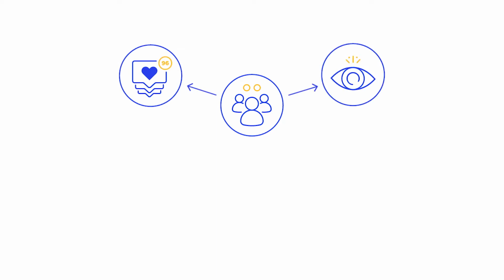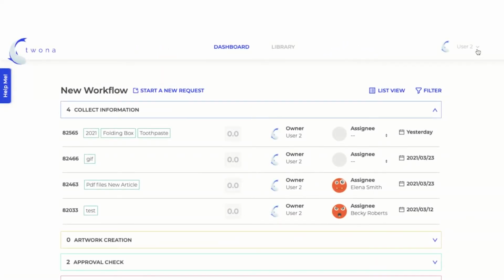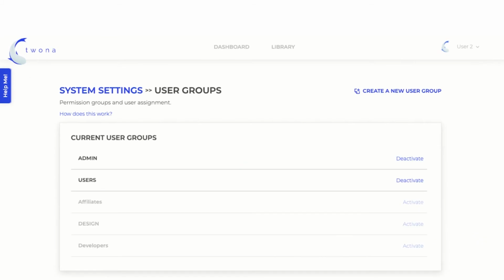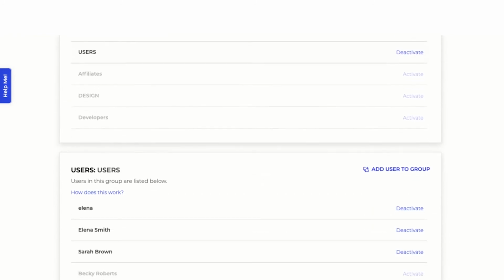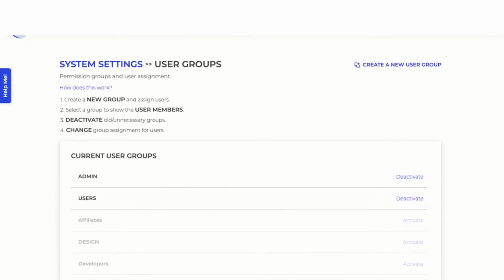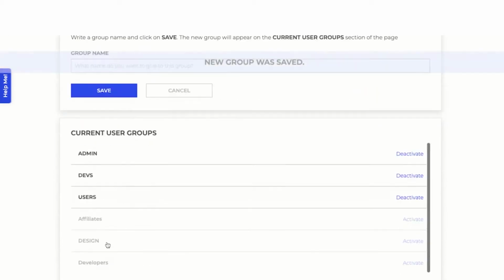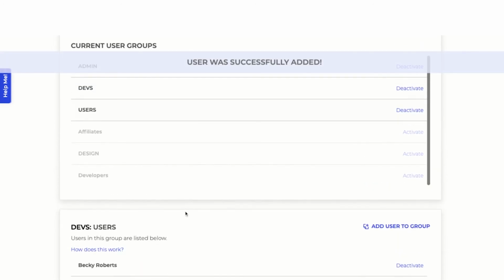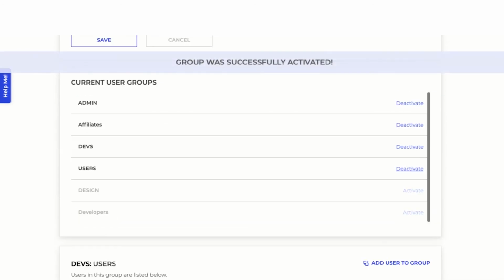Tutorial - User Groups in Twona AMS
Organize your users in groups so that you can create rules for notifications, visibility or permissions in an easier way! Learn how to create a new group, assign users, or deactivate them.